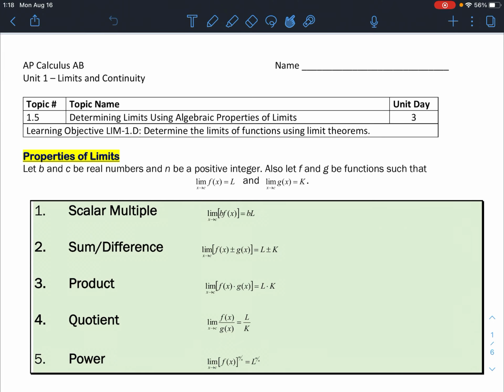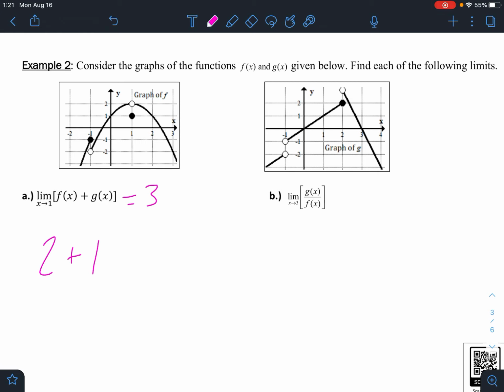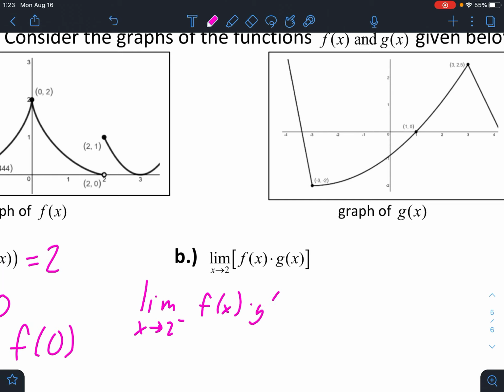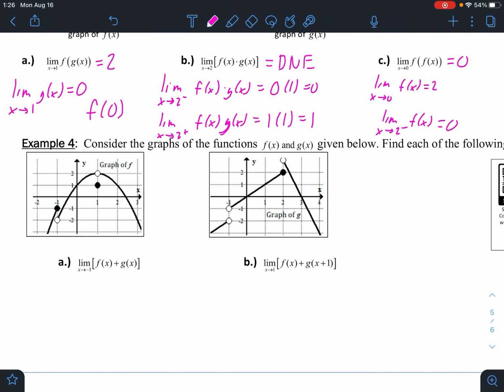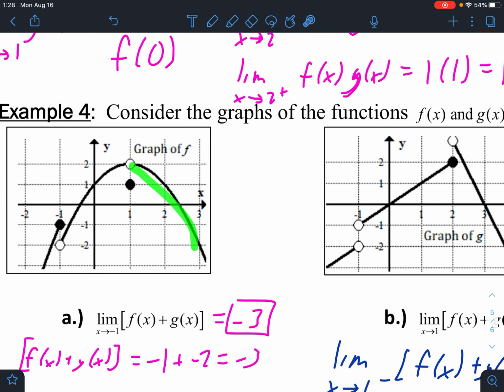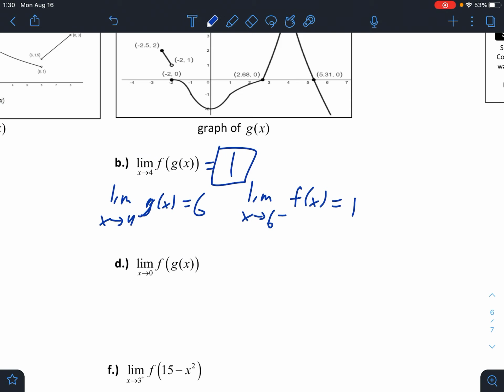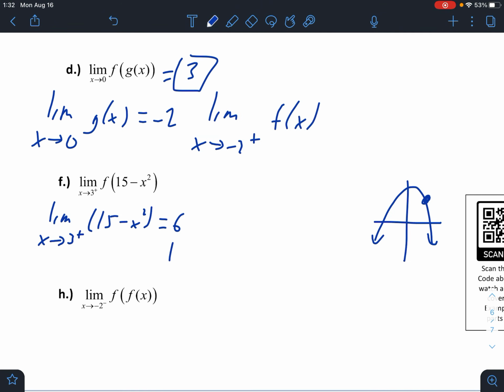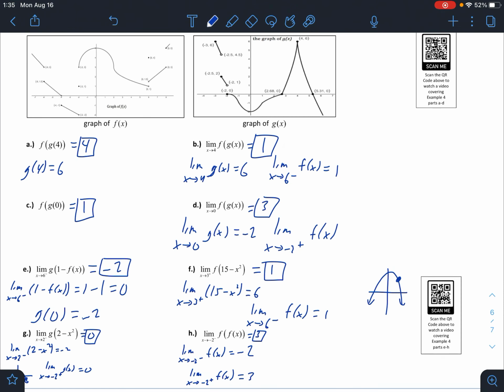Calculus AB - Algebraic Properties of Limits